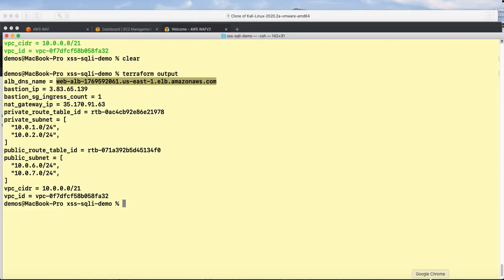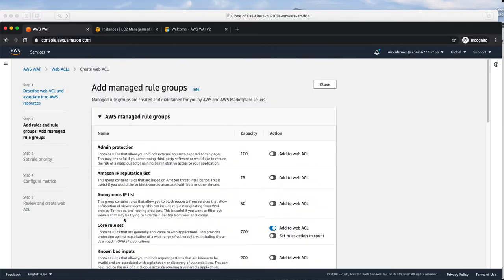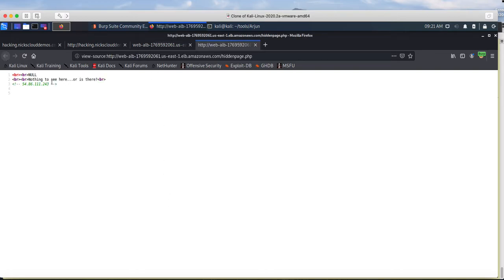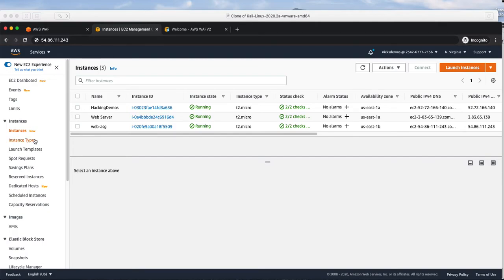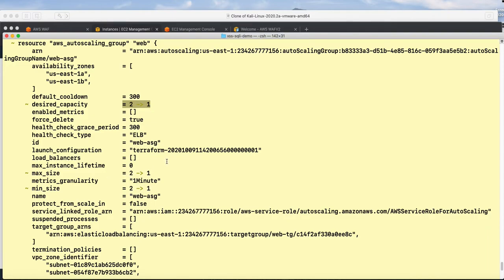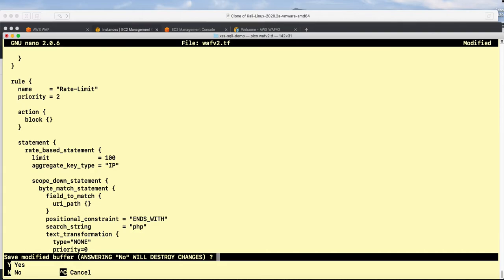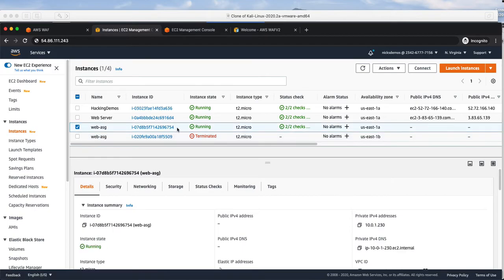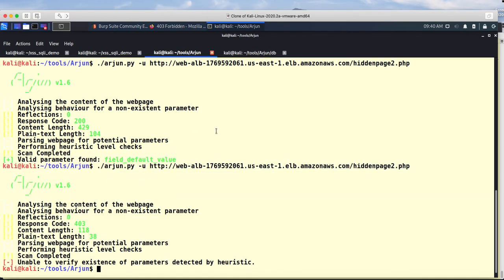Howto Protect Your Website from XSS and SQLi using AWS WAFv2 - Part 2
In part 1 you saw how an XSS and SQLi attack works, now you will learn how to block it, using AWS WAFv2.  We will setup the firewall, and then test it to make sure its blocking like its suppose to.  Then we'll go over one additional use with the WAF.  Additionally we will cover 1 common mistake a lot of people make, which allows WAF bypass, and how to prevent that.